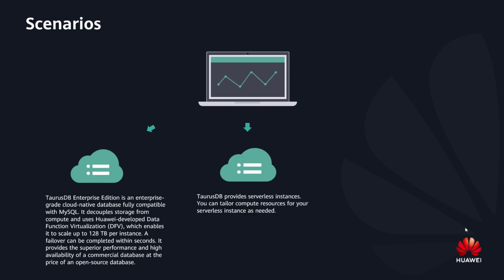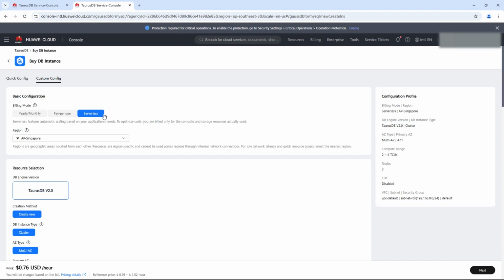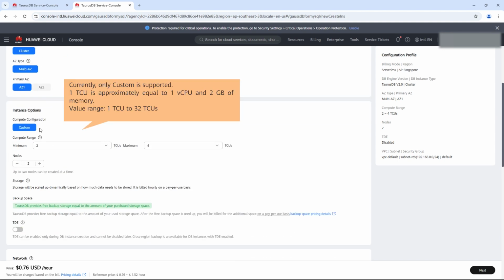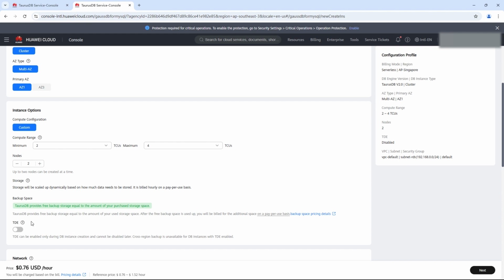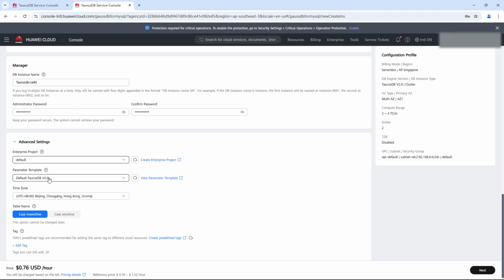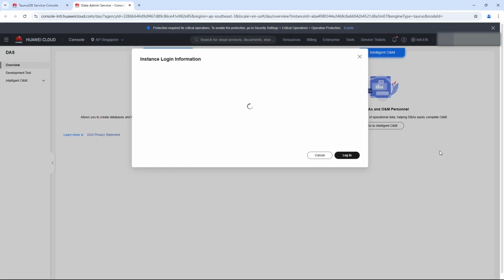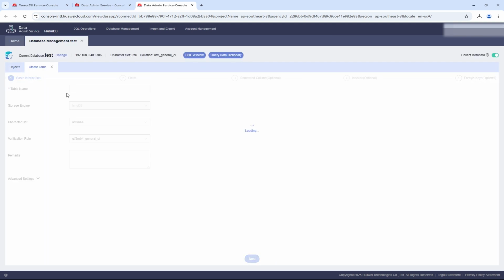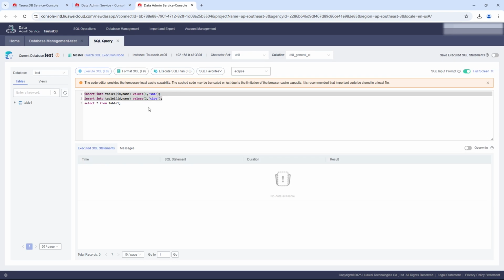TaurusDB：Buying and Logging In to a Serverless Instance | Step-by-Step Guides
Launch your Serverless instance in minutes—create, configure, and connect using Data Admin Service (DAS) right from the console!